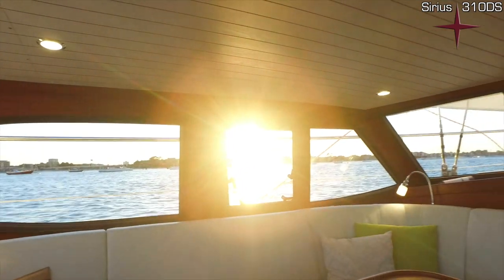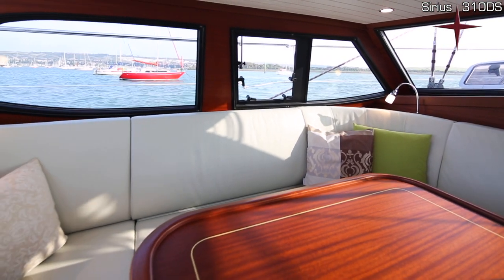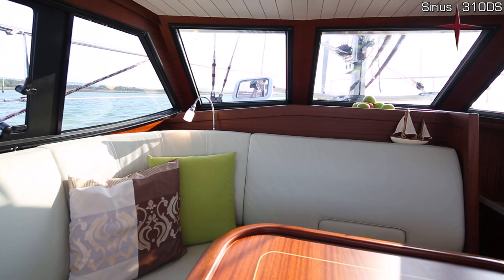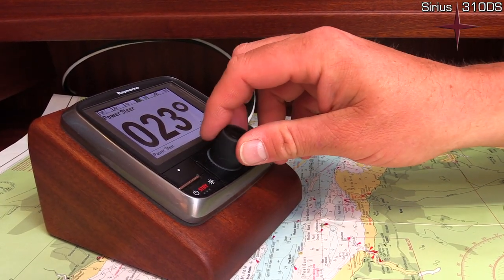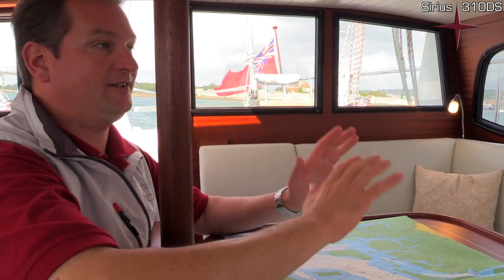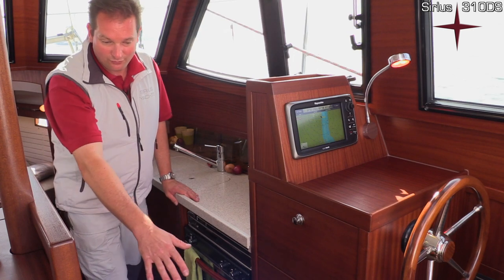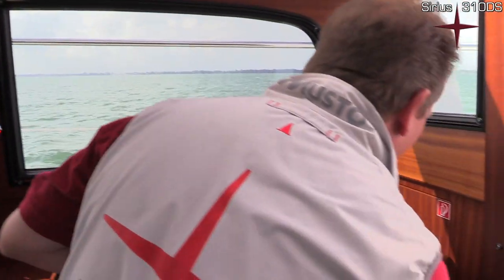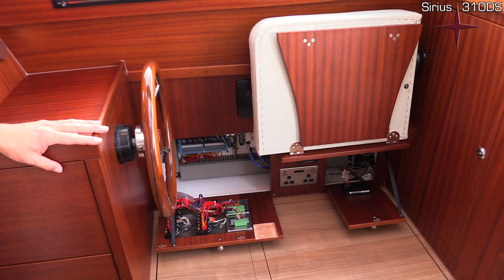Sirius 310 DS Part 1 - Upper Interior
Sirius Yacht's Torsten Schmidt gives part one of his four-part tour of the Sirius 310 DS. She might only be 31ft, but she has the interior volume of a much larger yacht and exhibits the same care and attention to detail that goes into her as her bigger sisters.